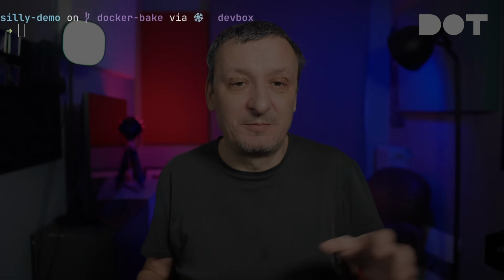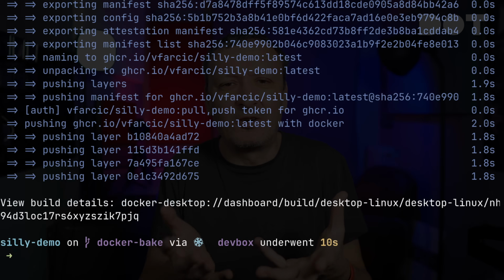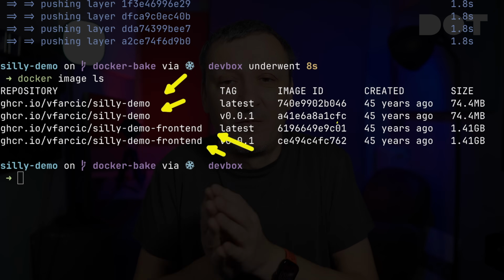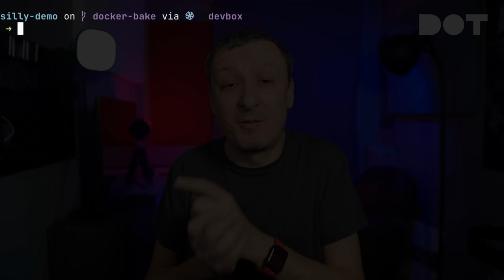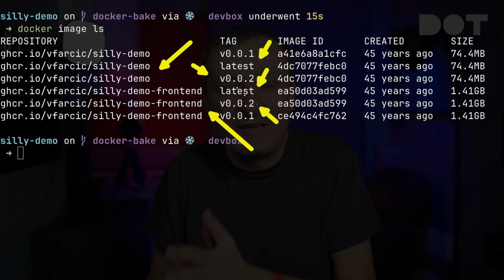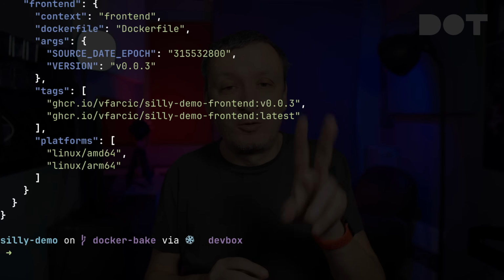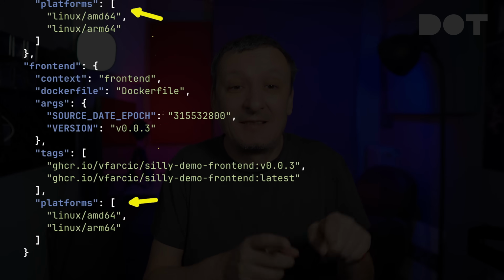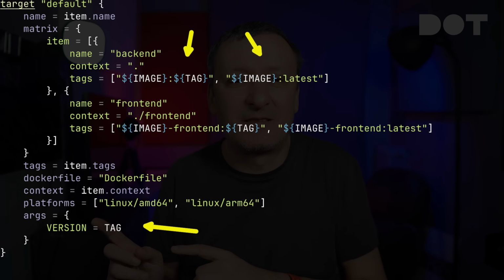Say Goodbye to Tedious Docker Commands: Embrace Docker to Bake Images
Building and pushing Docker container images can be tedious, especially when dealing with multiple platforms, versions, and images. This video demonstrates how to simplify this process using Docker Bake. Follow along as we set up the environment, build and push backend and frontend images manually, and then switch to Docker Bake for a more efficient workflow. Learn how to use Docker Bake's declarative approach to streamline image building and pushing, reduce errors, and save time. Perfect for developers looking to optimize their Docker workflows.

▬▬▬▬▬▬ ⏱ Timecodes ⏱ ▬▬▬▬▬▬
00:00 Better Way to Define and Build Images with Docker
01:07 Building and Pushing Docker Images Without Bake
04:48 Building and Pushing Docker Images With Bake
06:56 How Docker Bake Works?